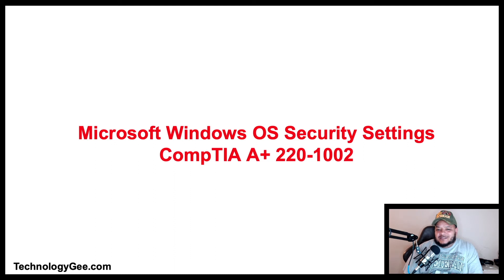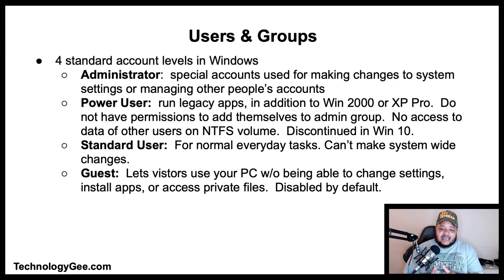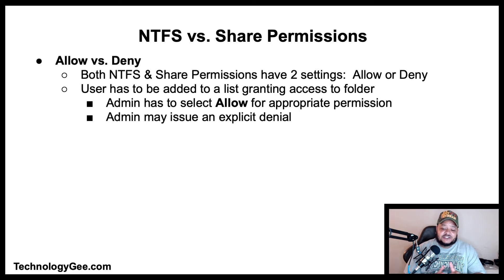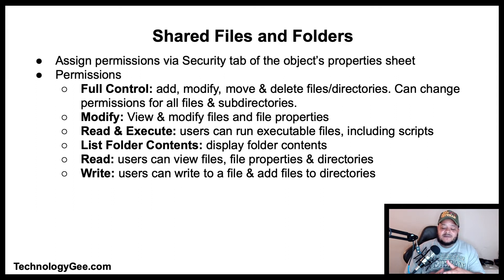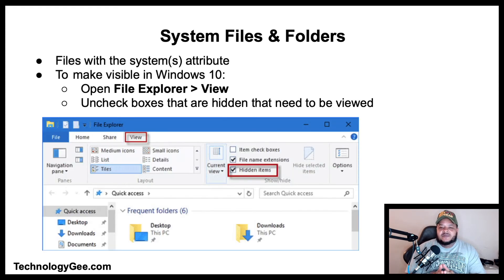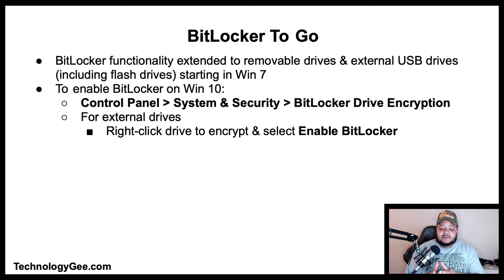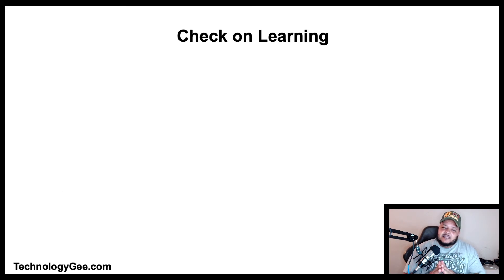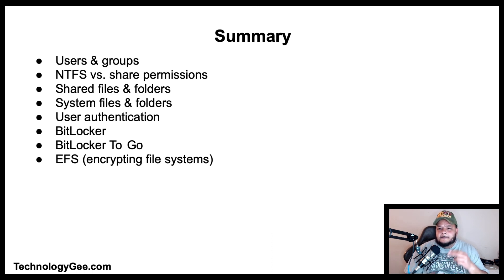Microsoft Windows OS Security Settings | CompTIA A+ 220-1002 | 2.6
In this video you will learn about Microsoft Windows operating system security settings such as: users & groups, NTFS vs. share permissions, shared files & folders, system files & folders, user authentication, BitLocker, BitLocker To Go, and encrypting file systems.